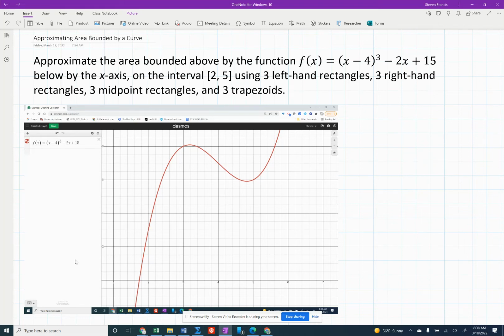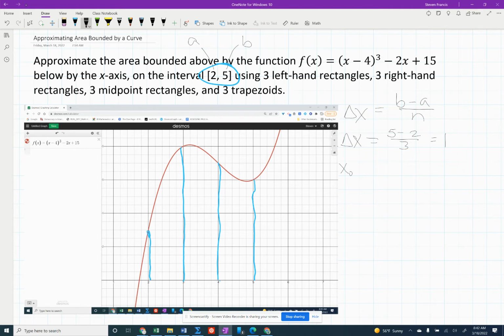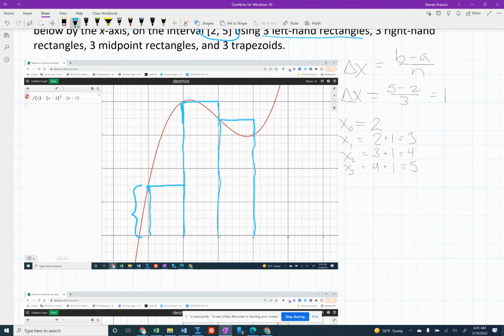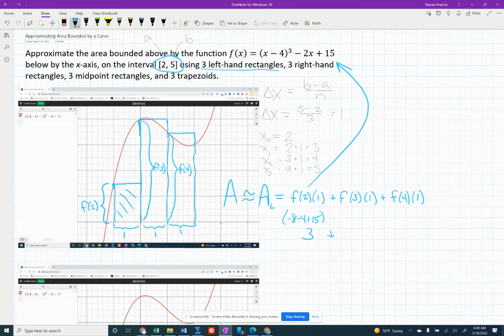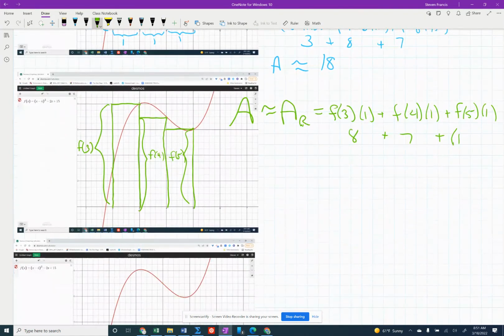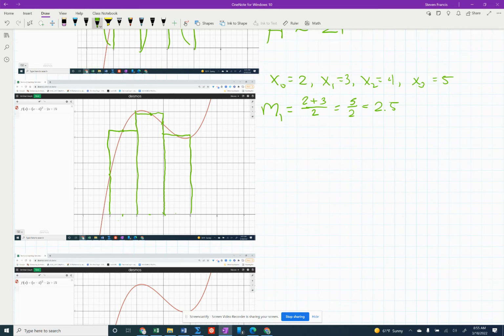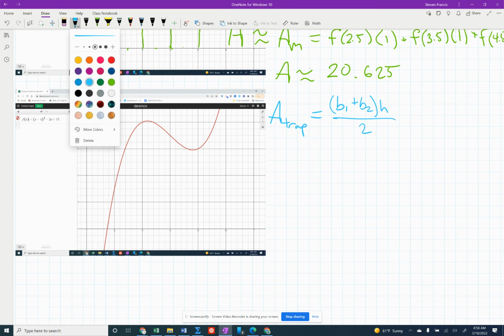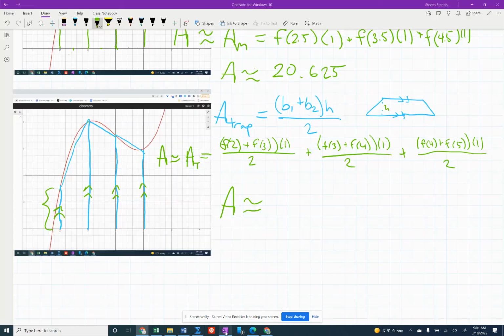Approximating Area Bounded by a Curve